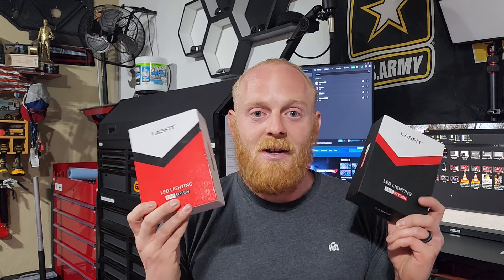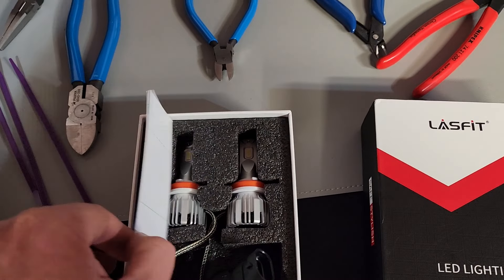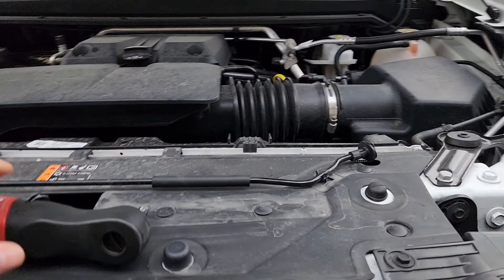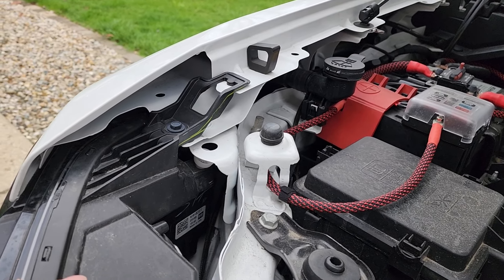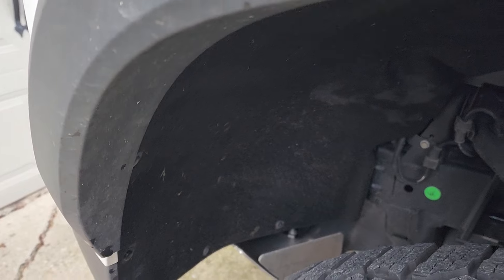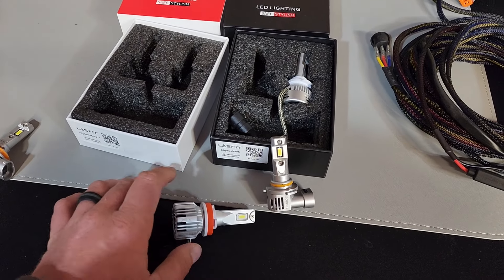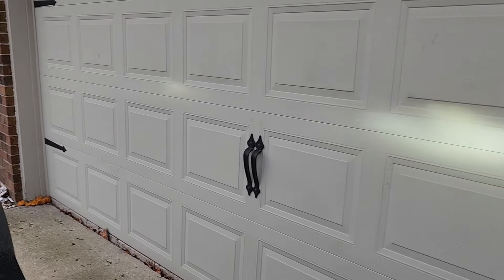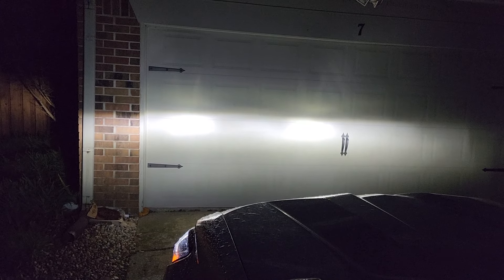2023 Colorado LED Headlight Issues Switch to Lasfit Do NOT use Oxilam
Here I am going over the install of the new Lasfit LED Headlights replacing the Oxilam lights that were failing. I will have many other tools that I suggest linked below in the TOOLS and TOOLS CONT Link if you are interested.

Camaro Parts
Electrical Tools
Car Cleaning